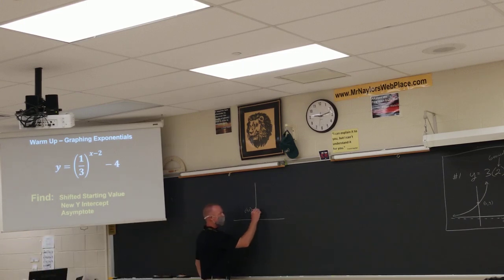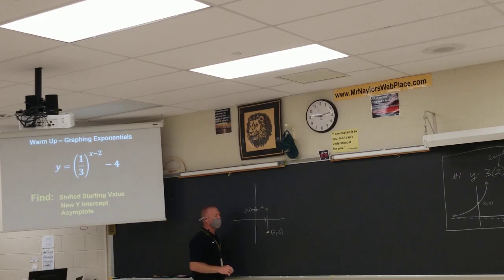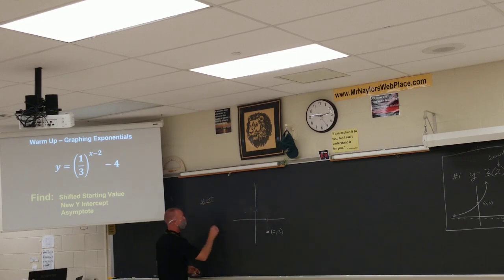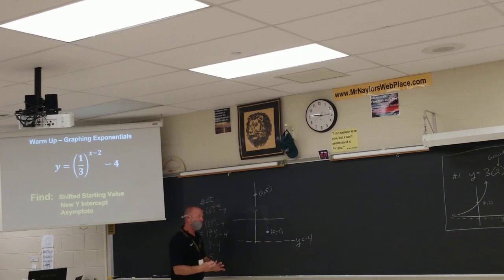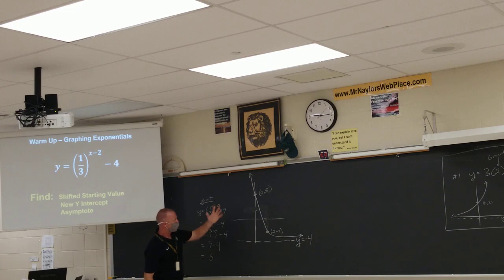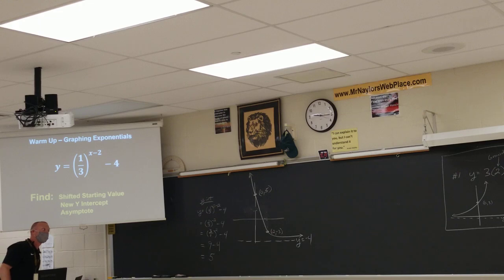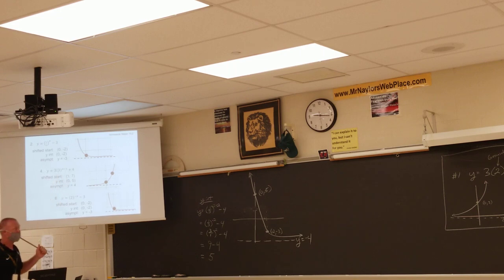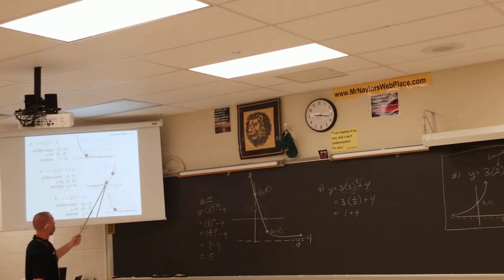CP Trigonometry Graphing Exp Warm Up